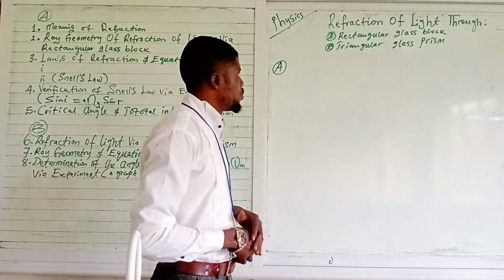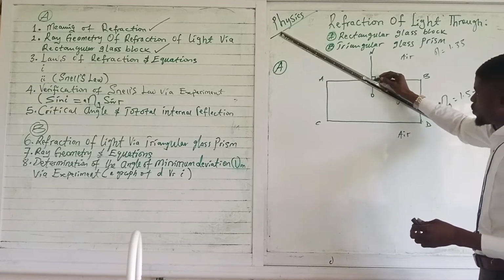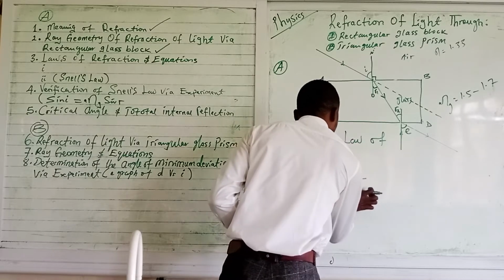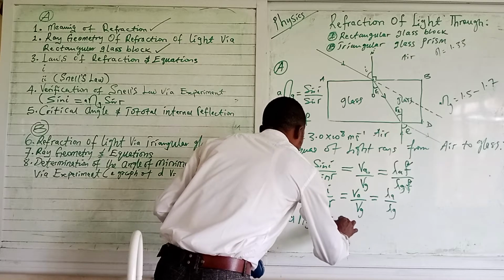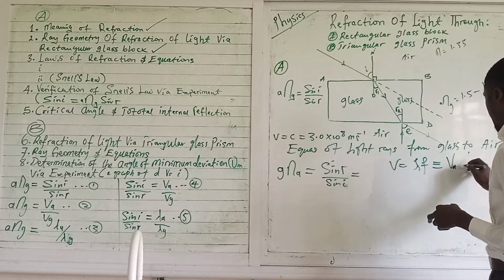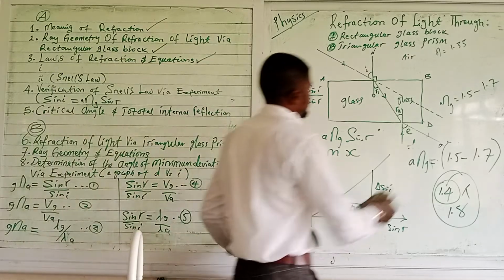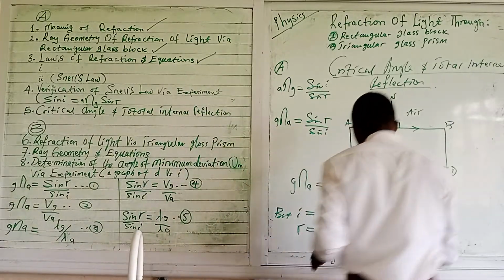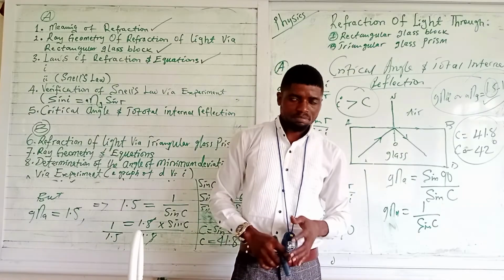Waec Physics Practical 2024|Optics Question 2|Refraction Of Light Rectangular Glass Block Explained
Physics practical 2024, 2024 waec physics practical, physics practical waec 2024,
PREPARATION FOR NECO 2024  PHYSICS 1 OPTICS PRACTICAL , QUESTION 2.

Waec Physics 3  Practical 2024|Optics/Light Question 2, Refraction Of Light  Rectangular Glass Block Explained, Theory of Refraction of light through rectangular glass block or slab.

👉In this video, the laws of refraction are stated and explained.

👉Snell's Law of Refraction(second law of refraction) is stated and explained with the equation.

👉 Verification of Snell's Law of Refraction in experiment explained with equation and graph (Sini = n Sinr in the form of y= mx).

👉The geometry of refraction of light through rectangular glass block/slab(showing the incident ray, refracted ray, and emergent ray) is drawn and explained with equations.

👉 Critical Angle, C, is explained with the help of a diagram and equation.

👉 Total Internal Reflection is explained with a diagram and its application in fiber optic is stated.

👉Video links on the Reflection of light on a plane and curved mirror surfaces:

WAEC 2024 Physics 4 Question 2 Optics| Light.

In this Physics Experiment, I treated the Refraction of Light Through a Rectangular Glass Block.

In Preparation of;

Waec Physics Practical 2024, WAEC Physics 3 Practical 2024, Alternative A
Refraction of light through a rectangular glass block, Snell's Law of Refraction, Total internal reflection, Incident Ray, Refracted Ray, Emergent Ray, Speed of light, Wavelength of  light,

Related Key Words;physics practical 2024, physics specimen for waec 2024, waec specimen 2024, waec physics past questions, physics waec past questions and answers, waec physics practical past questions

Other video links for the theory of the experiment;

In this video also, I have answered these FAQs about Physics Practical Examinations;

What are the topics in physics practical?

How to learn practical physics?

What are the objectives of physics practical?

How many questions are we to answer in physics practical?

What is done in physics practical?

How to study for a practical exam?

How to pass lab practical?